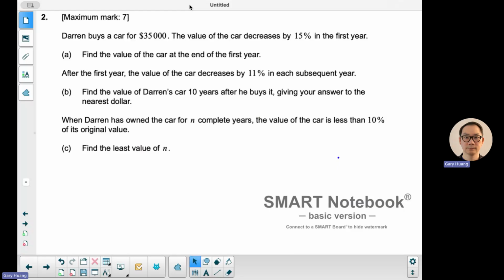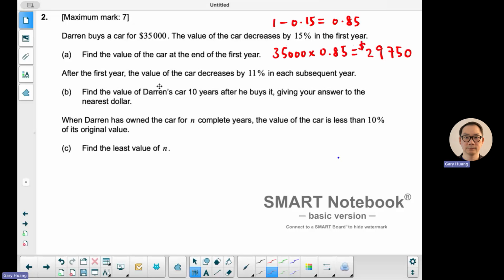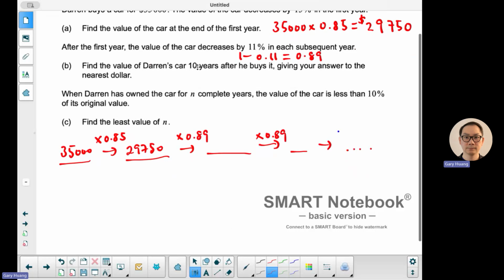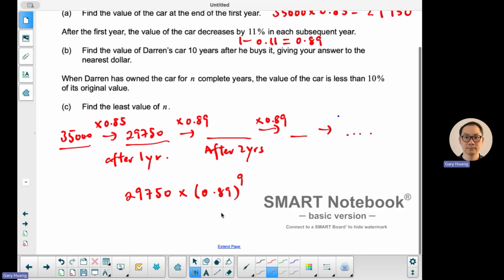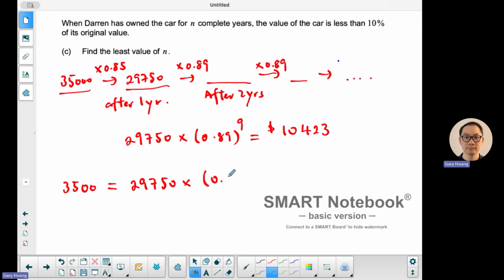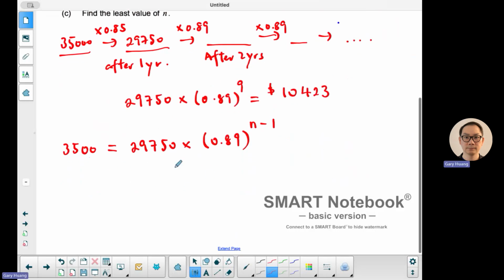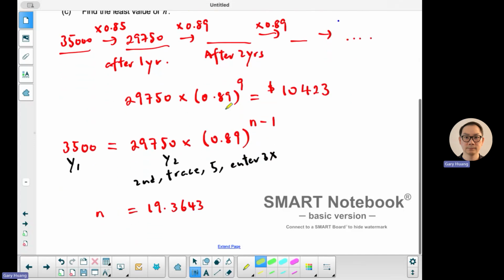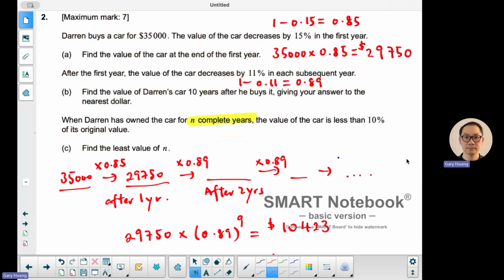May 2024 IB Math AA SL Paper 2 Question 2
I'm going to take up the May 2004 Math AA SL Paper 2.  Here's the solution to #2.